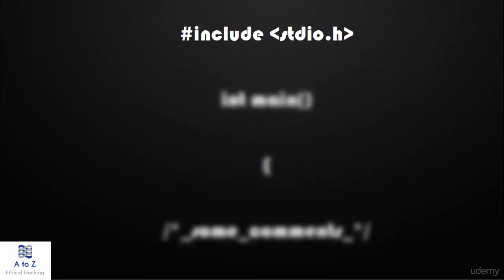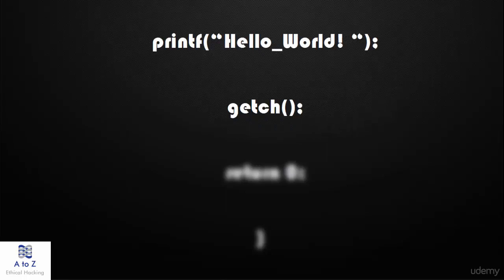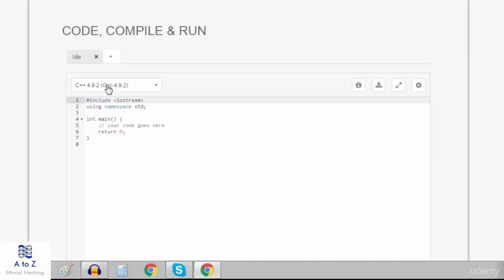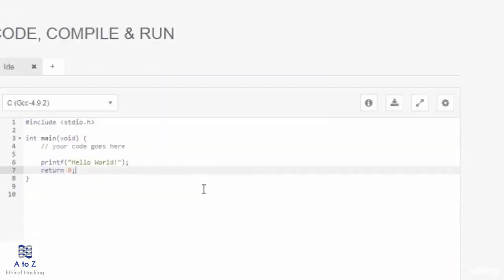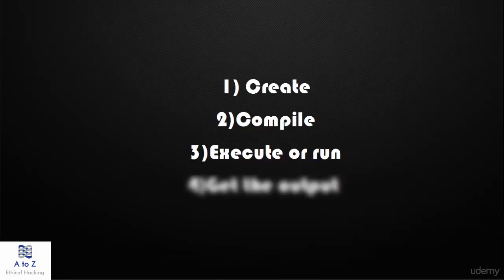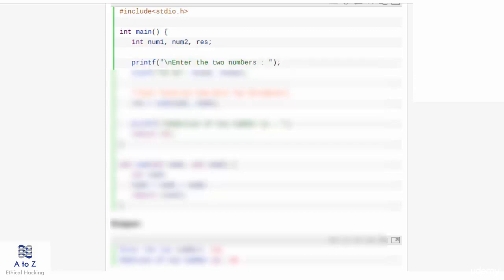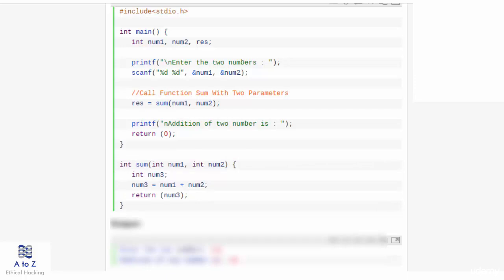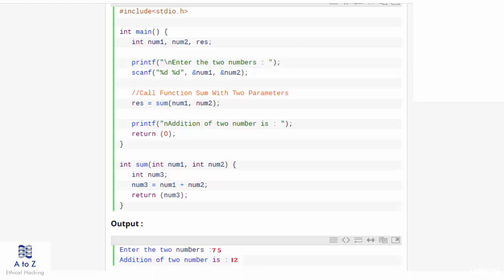039 c programming